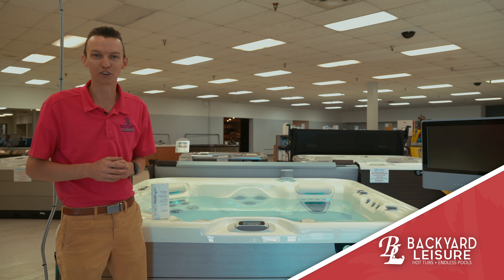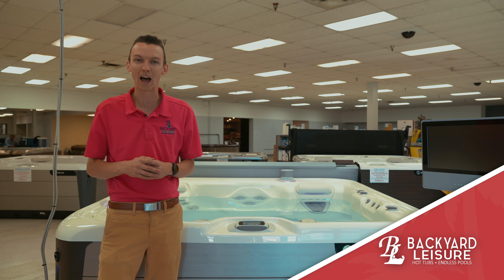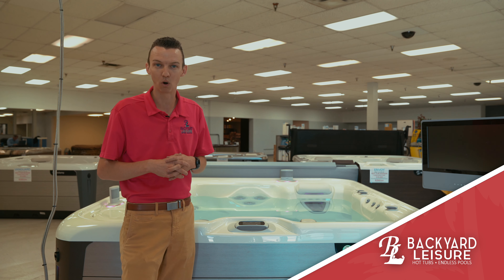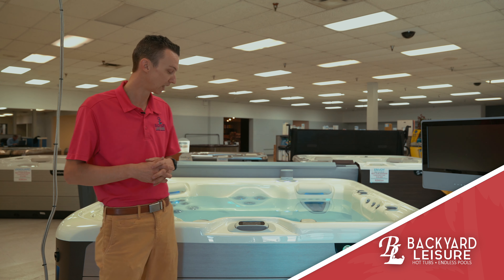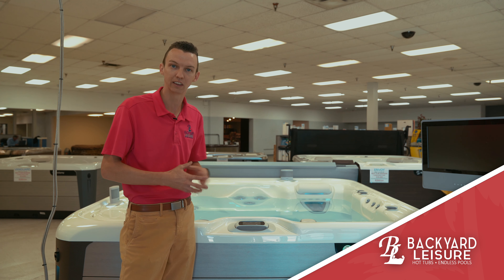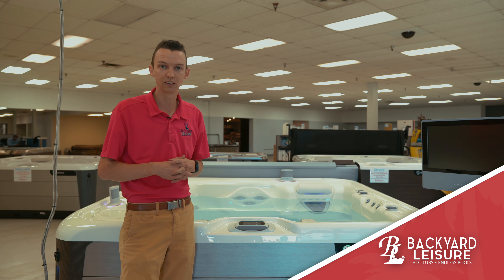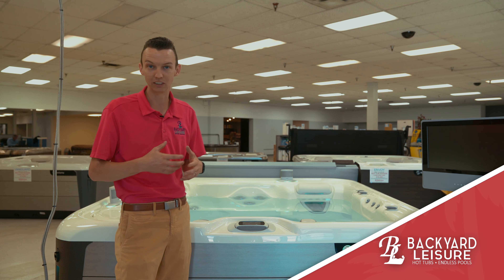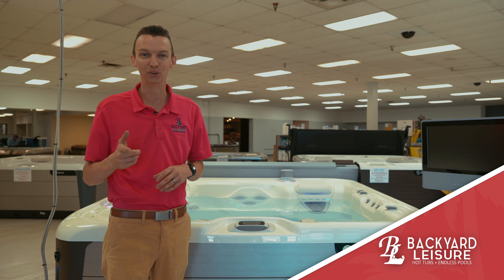Should I Buy A Saltwater Hot Tub?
Josh Michels with Backyard Leisure talks about Watkins Manufacturing's most significant advancement in hot tub technology, the Freshwater Salt™ System!  Available on Hot Spring Spas and Caldera Spas, this revolutionary product will help you enjoy hot tubbing more!

Backyard Leisure is one of the largest hot tub dealers in the Midwest and provides exceptional service and hot tub education to all of their hot tub clients.  They even deliver hot water with each new hot tub!